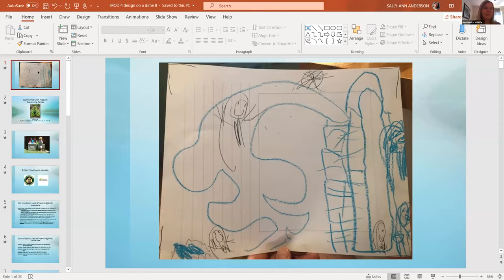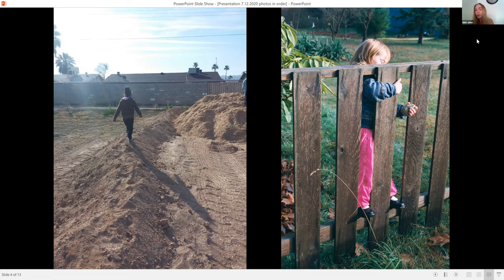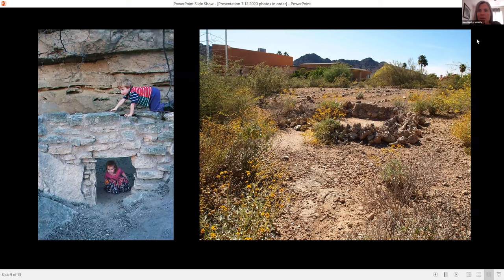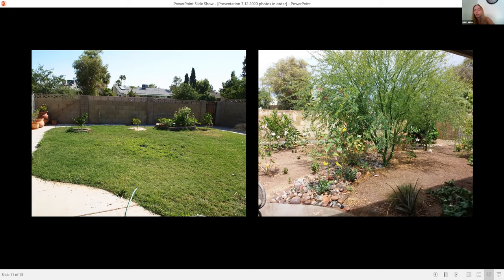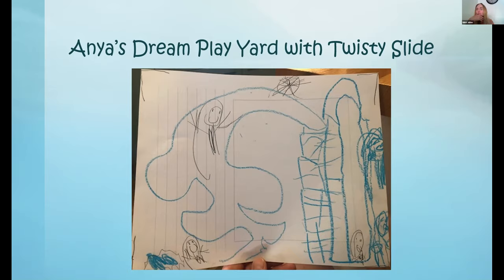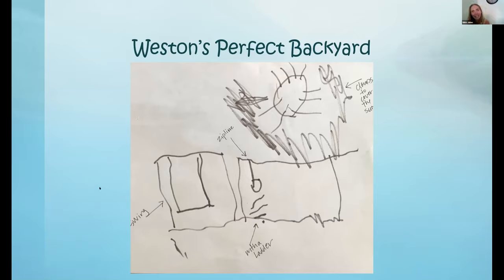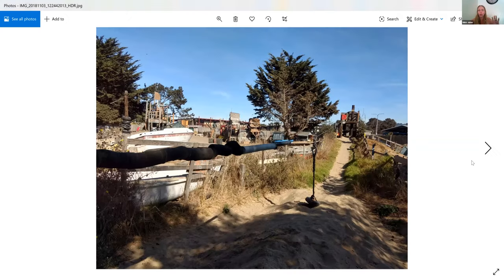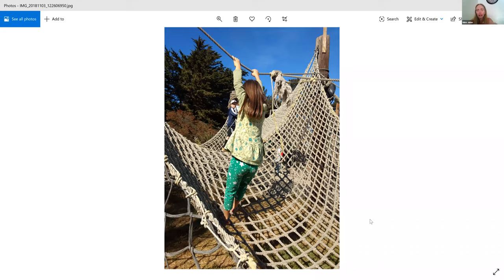Backyard Adventures: Designing on A Dime- Part Two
Welcome to "Backyard Adventures: Designing on a Dime" which is episode 5 in the series " Nurturing Your Young Child With Nature," a project with New Mexico Wildlife Federation in partnership with the City of Albuquerque Open Space Division.